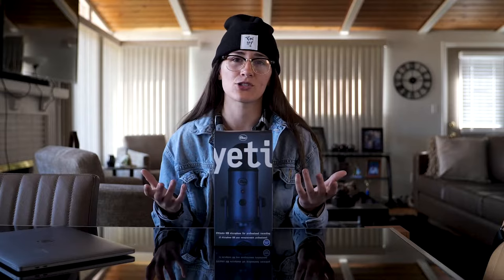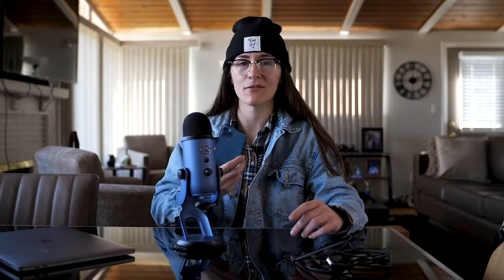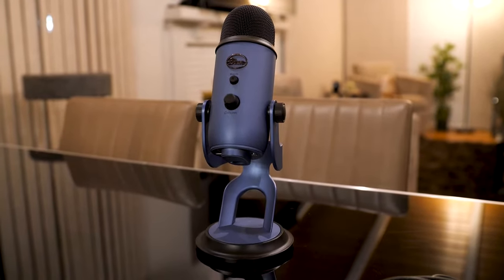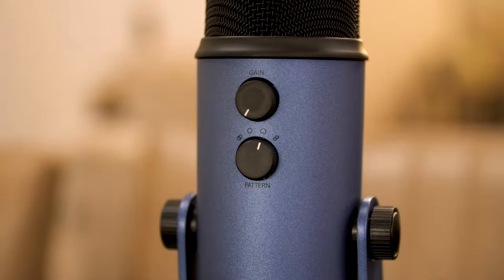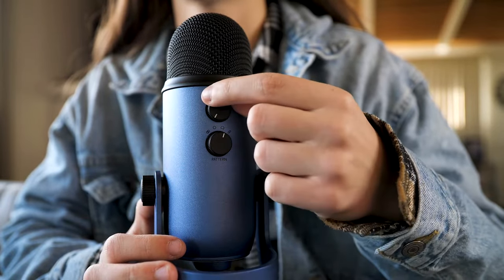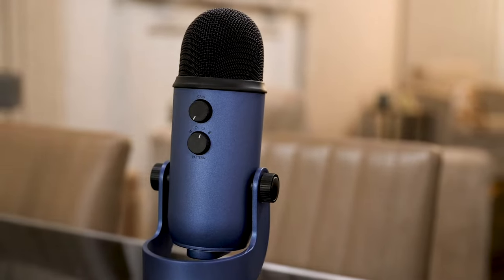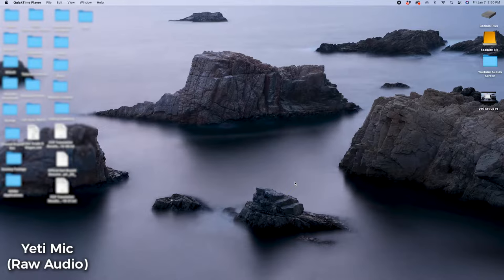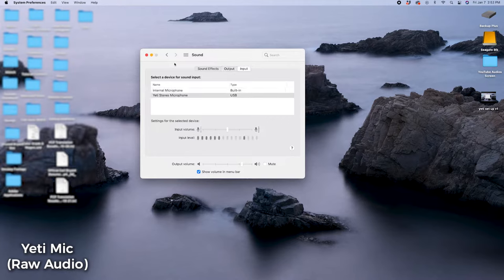Blue Yeti USB Mic (Unboxing & Set Up) QUICK START | EASY SET UP 2022!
Feel free to drop a comment if you have any questions, or video suggestions!

Purchase the Yeti Mic I'm using in this video!

Where I purchased the Yeti Mic: